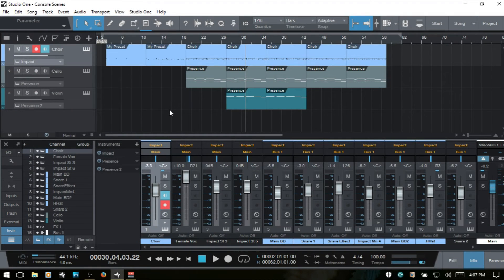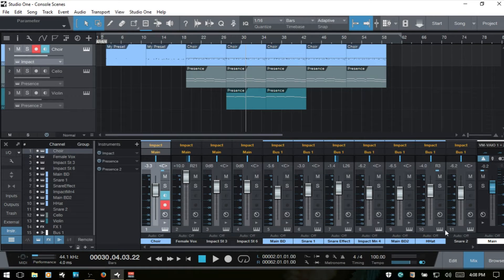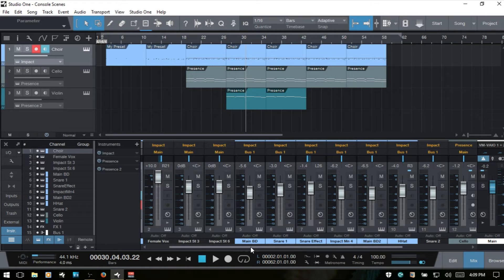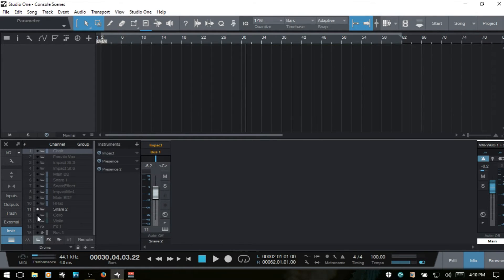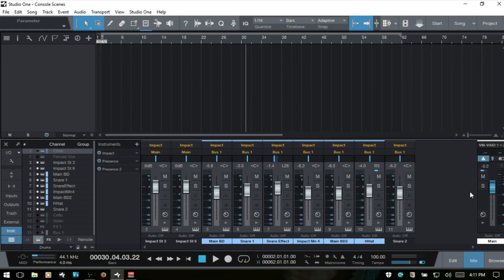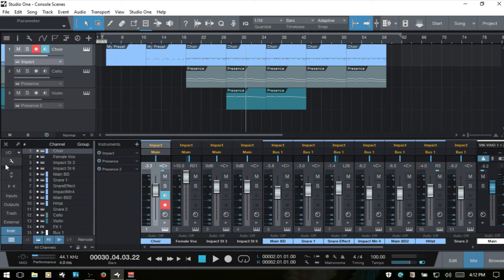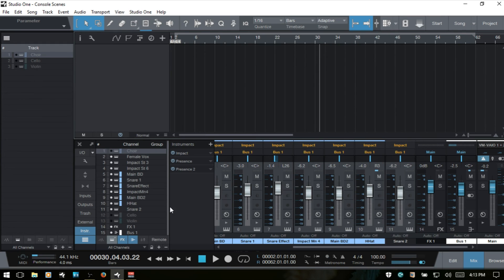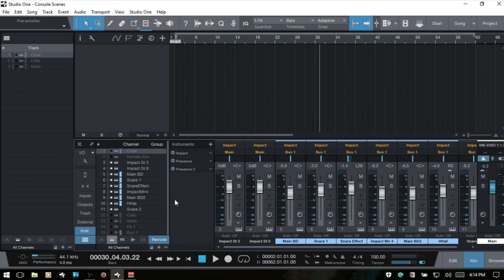Learn Studio One 3 | Using Console Scenes for Productivity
In this tutorial we take a look at the scenes feature within the Studio One 3 console and how it can help speed up productivity when working with large mixes.